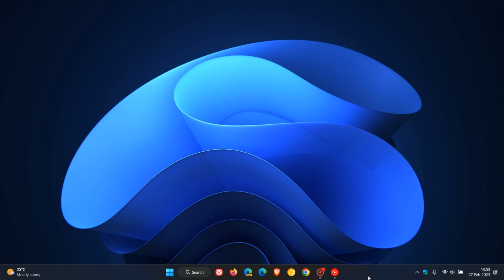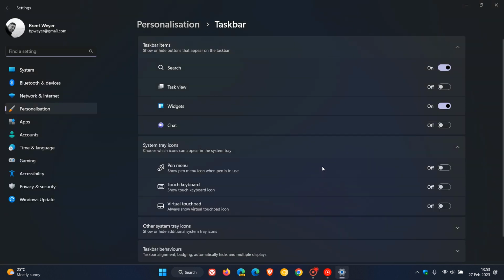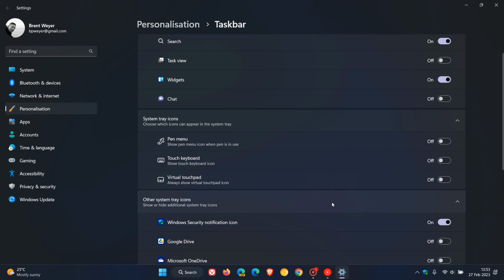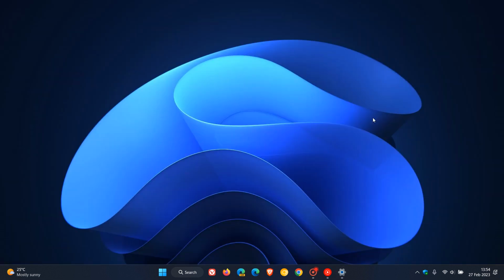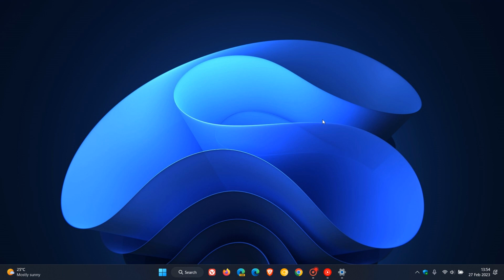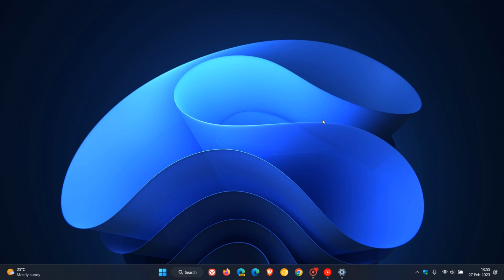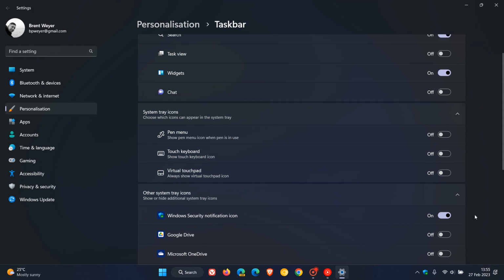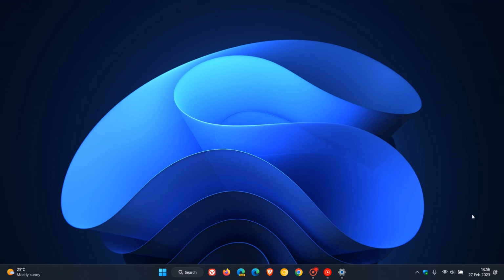Windows 11 might soon let you turn off the Taskbar clock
Windows 11 Build 25300 has plenty of Hidden features Build 25300 also has some strings that suggest that Microsoft could be working on adding a option to disable the system tray date/time from taskbar settings in Windows 11.